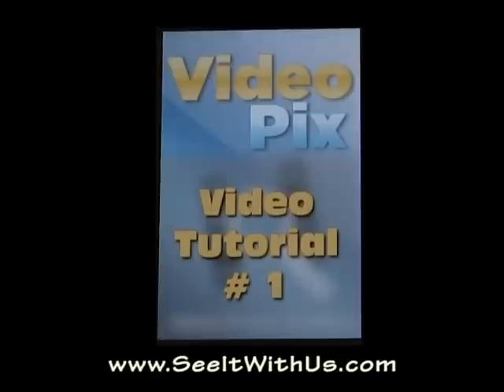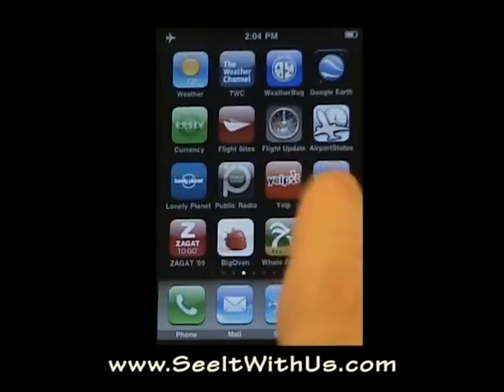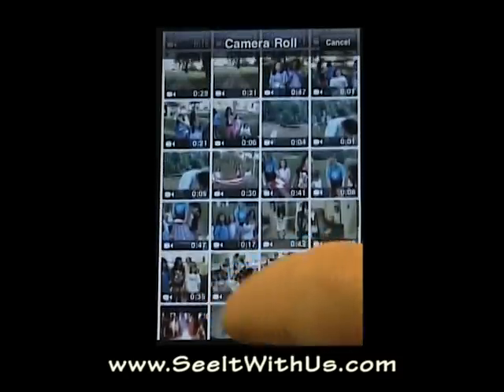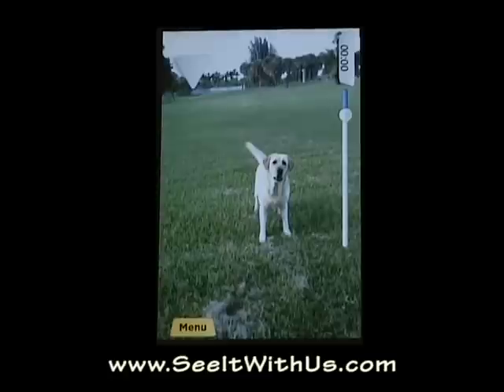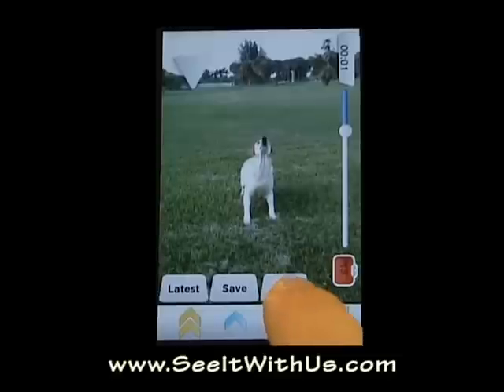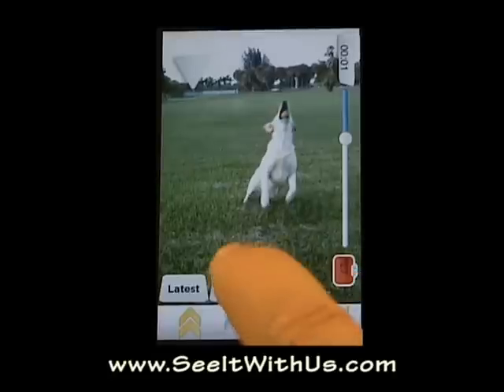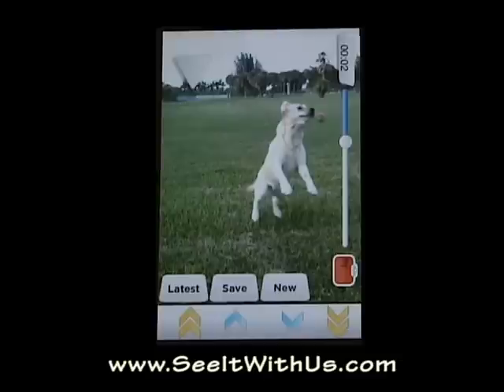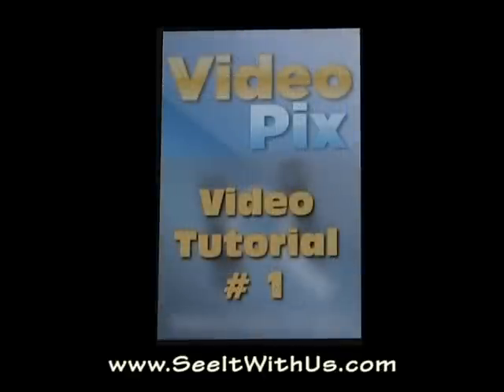VideoPix 1.0 - iPhone 3GS App - Video Tutorial #1 - Open Video and Save Pictures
Languages:
English, Japanese

REQUIREMENTS:
Compatible with iPhone & iPad
Requires iPhone OS 4.1 or higher